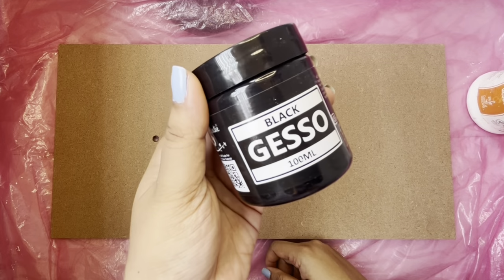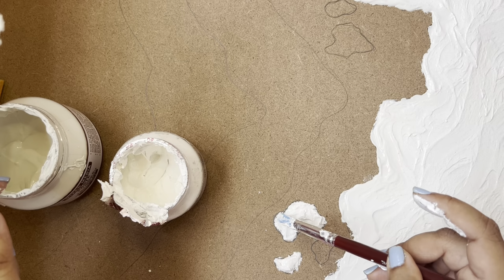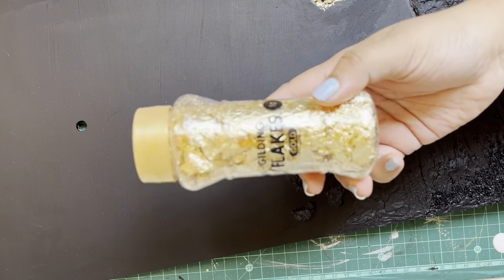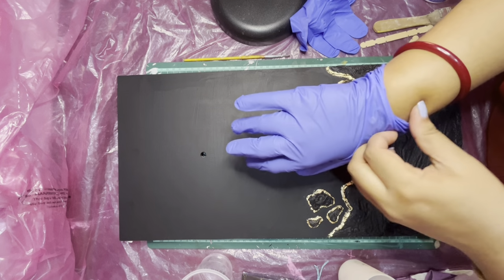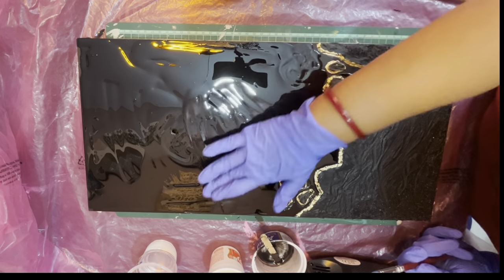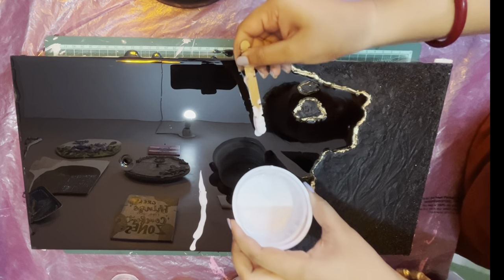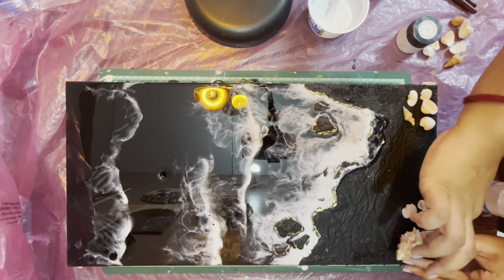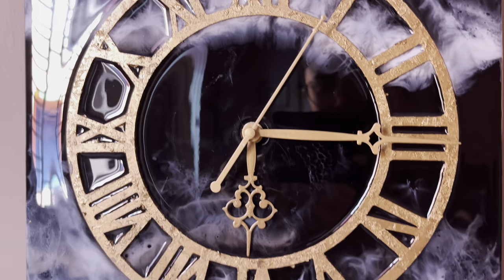Resin ocean art / Dark sea ♠️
Love